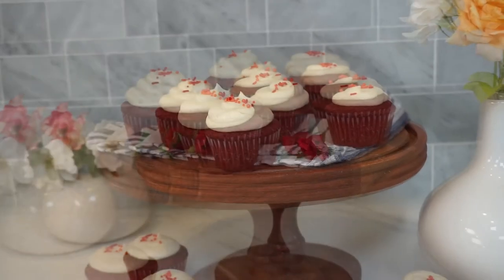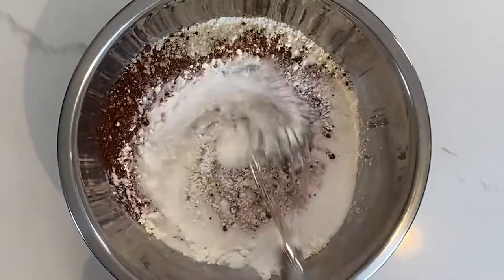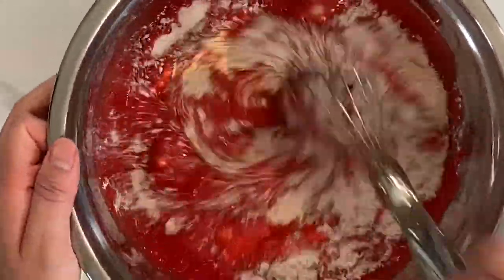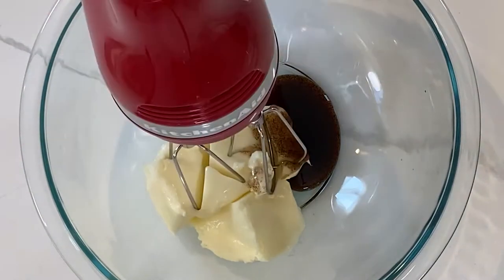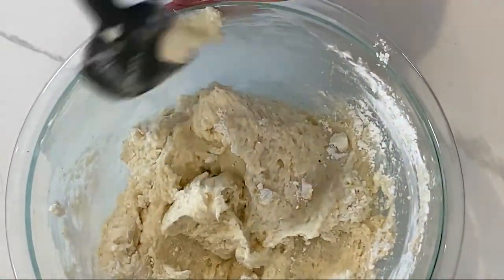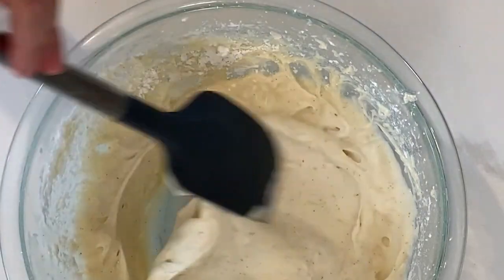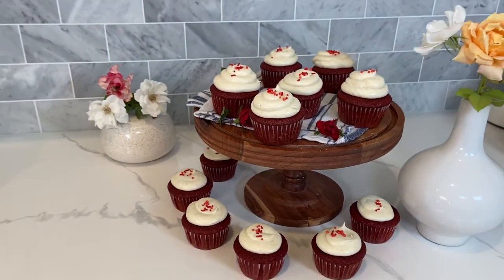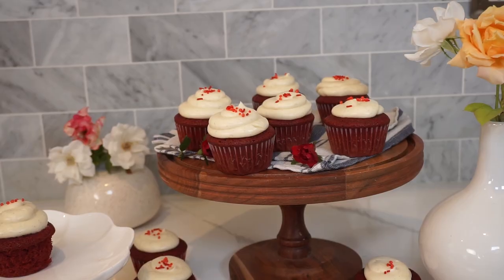Pastry Chef Teaches You How to Make MOIST Red Velvet Cupcakes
These Red Velvet Cupcakes are fluffy with a buttery, moist, and tender crumb that you will love. The Cream Cheese Frosting is silky and creamy with a wonderful tangy vanilla flavor.

Red Velvet Cupcakes
Yield 12-14 Cupcakes

1 Cup             200g           Sugar
1 Cup            137g            All Purpose Flour
1/2 Cup            66g           Cornstarch
1 TBS                                Coco Powder
1/2 Tsp                              Salt
1 Tsp                                 Baking Soda
1/2 Tsp                              Baking Powder
1 Each                               Egg
1 Each                               Egg Yolk
1/4 Cup                             Melted Butter
1/4 Cup                             Canola Oil
2/3 Cup                             Buttermilk
1/3 Cup                             Water
1  Tsp                                Vanilla Extract
1/2 Tsp                              Apple Cider Vinegar
1 TBS                                Red Food Coloring

1 Each (8oz Block)           Cream Cheese room temperature
3/4 Cups                           Soften Butter
2 Cups                              Powdered Sugar
2 Tsp                                 Vanilla Bean Paste
1 pinch                              Salt